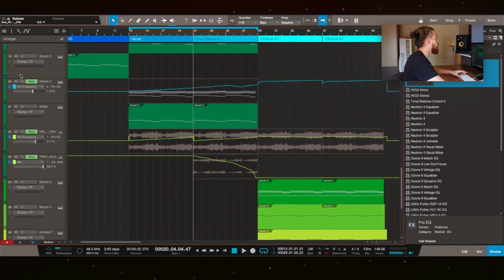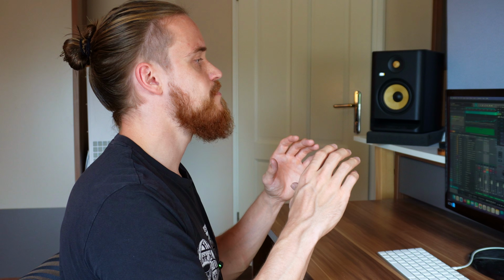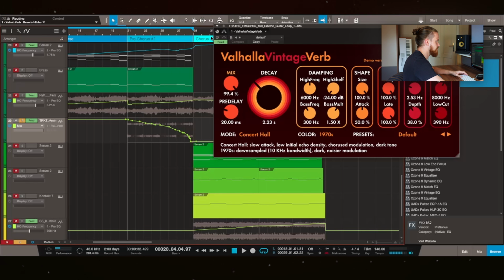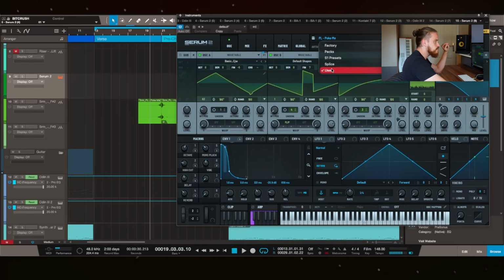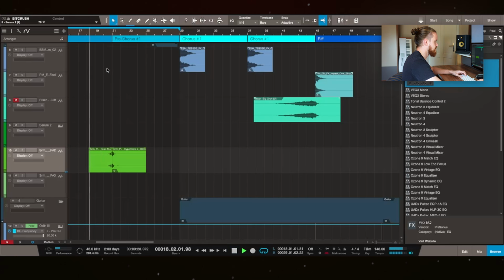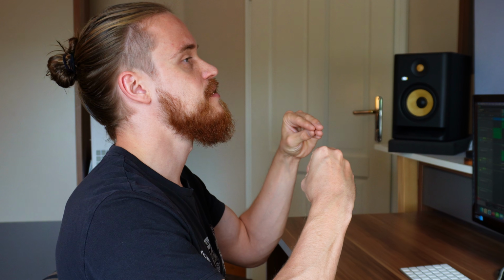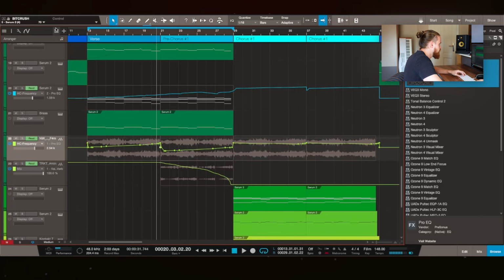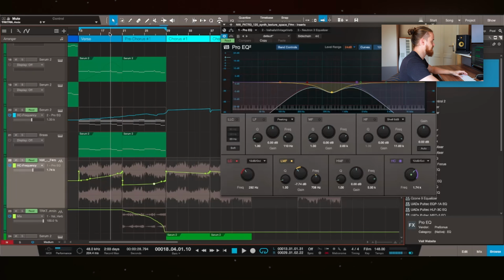3 Production Rules To Keep Your Listeners Hooked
Why do professional productions hook you and yours doesn't? A lot of it comes down to one thing most producers skip: automation. In this video I break down 3 practical ways to keep your listener engaged throughout a song, the same techniques behind why modern, professional mixes feel alive instead of just loud.

First, automation. Instead of introducing a new element every 4 or 8 bars and leaving it static, you bring sounds in and out gradually with automation. I walk through a simple EQ automation example, a reverb automation trick where an element starts wet and dries out over time so it feels like it's approaching the listener, and a Serum macro example using presets from my Nu Metal Producer pack. Automation works on literally any effect, not just these.

Second, ear candy. These are small, surprising elements placed subtly throughout a song. I cover the difference between tonal and non-tonal choices and why I lean toward tonal ear candy, since it tends to blend into the song instead of sticking out.

Third, the 4 bar rule, with a twist. Instead of blindly introducing something new every 4 bars, I explain why removing or swapping out elements matters just as much as adding them, since more elements without subtraction just becomes clutter.

The real takeaway here is dynamics: elements that interact and change over time. Anyone can stack loops. A professional production moves.

Timestamps:
0:00 Intro
0:13 No. 1: Automation Is King
2:31 No. 2: Ear Candy
3:55 No. 3: 4 Bar Rule
5:45 What The Pros Do
6:30 The Main Takeaway
6:46 My Opinion

Nu Metal Producer, the Serum 2 presets used for the automation example in this video

ABOUT THIS CHANNEL:

I'm Kester. I show rock and metal producers how to use synths and sound design to make heavier, more produced sounding songs.